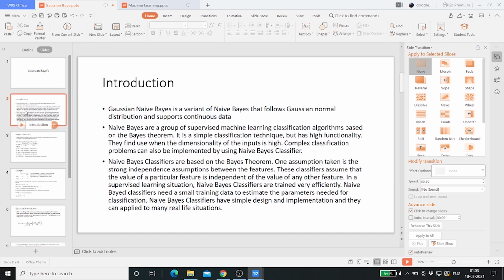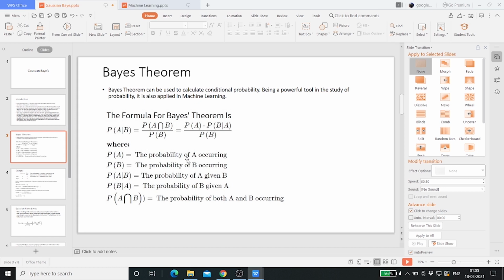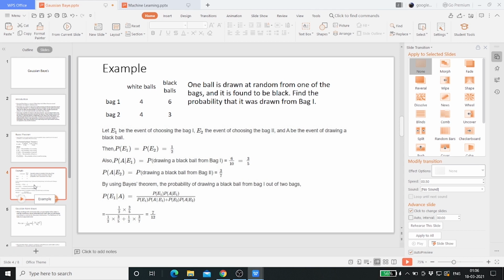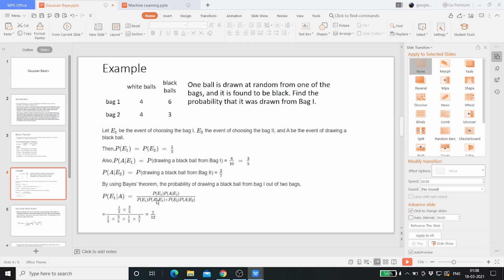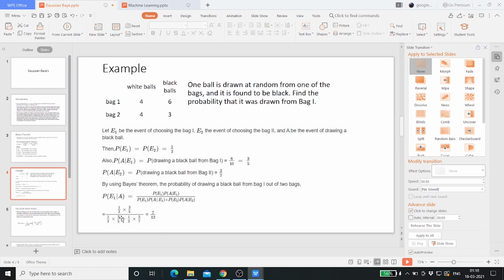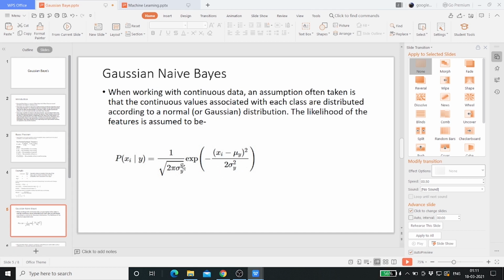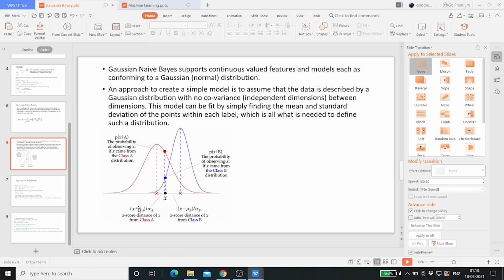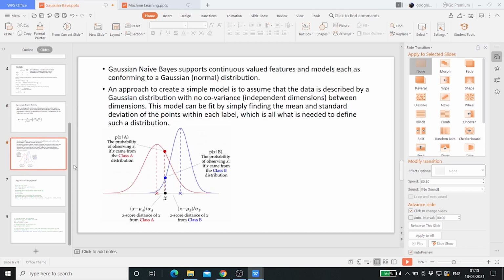7. Gaussian Bayes